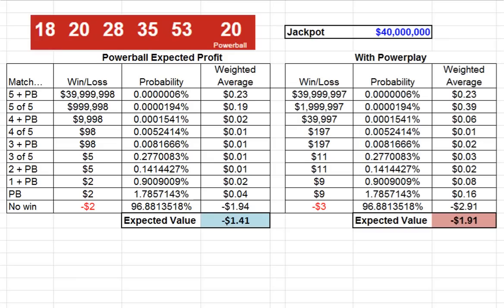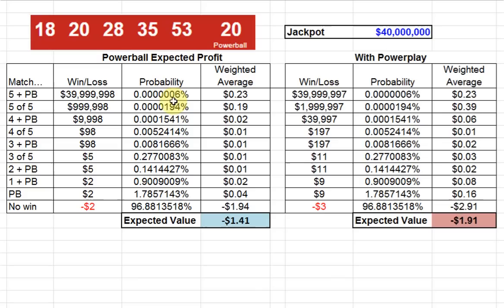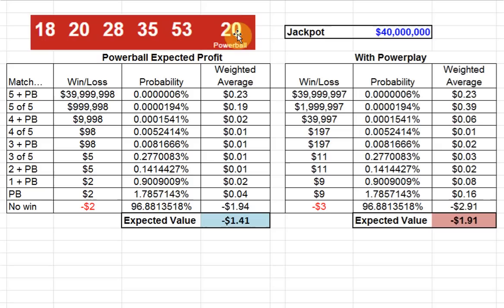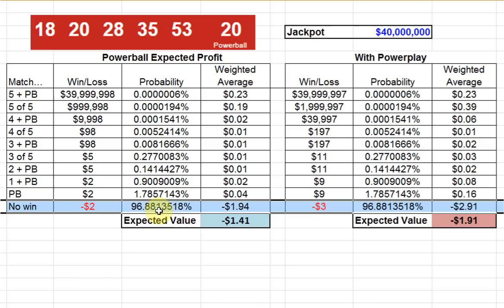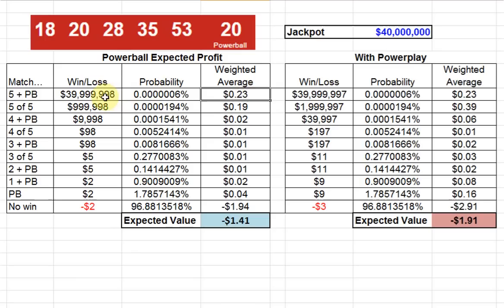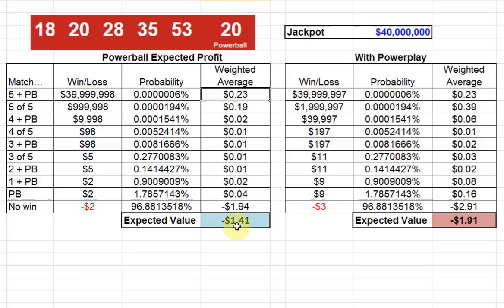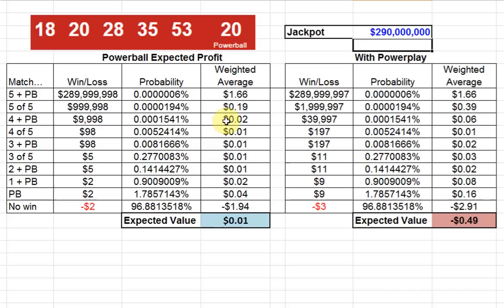The Best Time to Buy Powerball Tickets